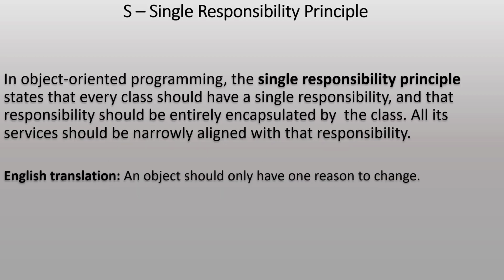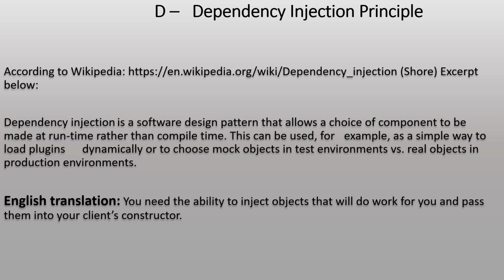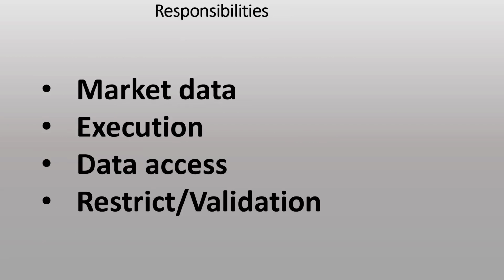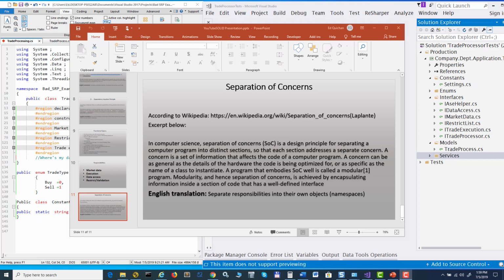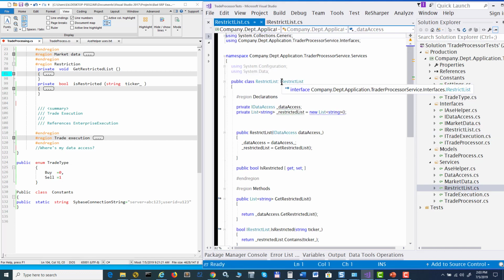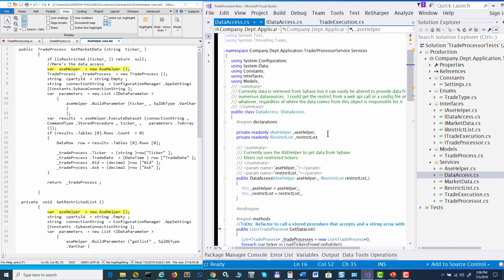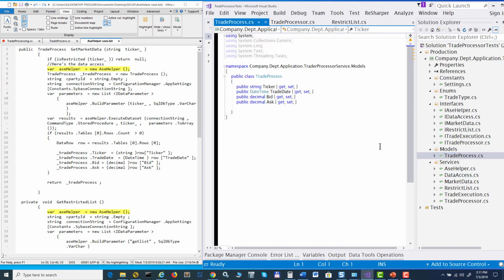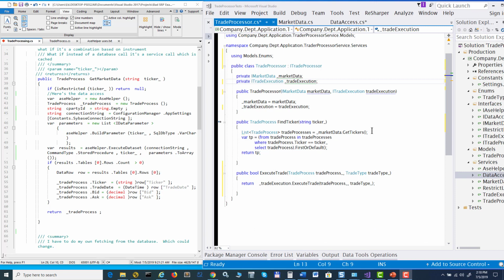Software Development Accelerated Essentials: The S.O.L.I.D paradigm Part 1 Single Responsibility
A multiple part discussion on the S.O.L.I.D programming paradigm with code examples.

Software Development Accelerated Essentials:   What You Didn't Know You Needed to Know...

Printed books:
Barnes and Nobles